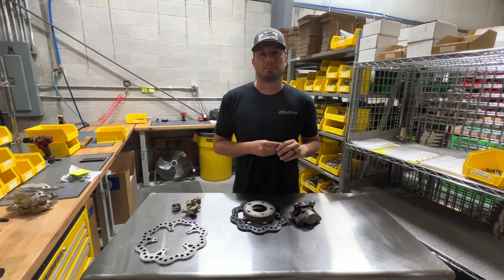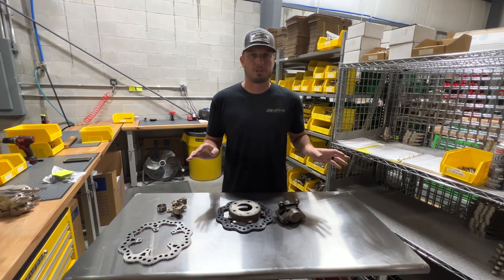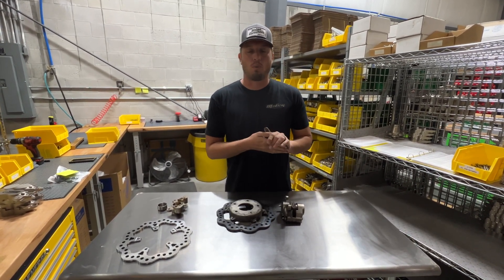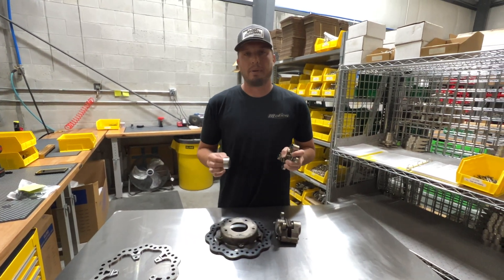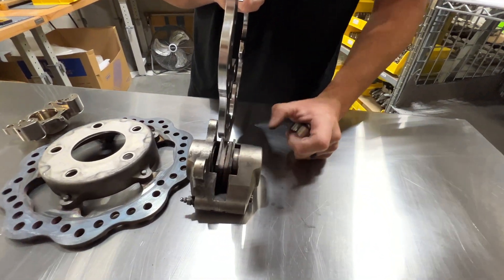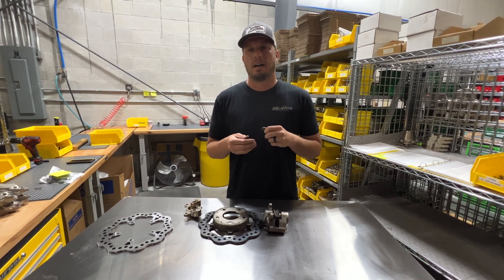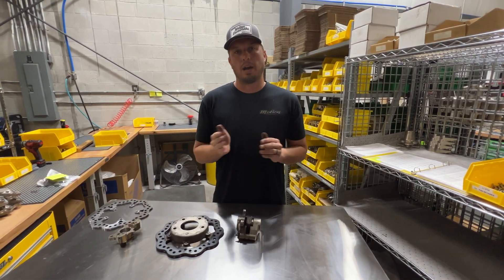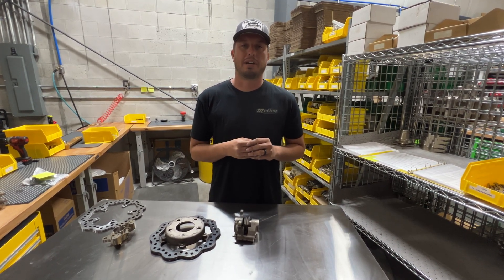Proper Caliper Spacing is Critical for Brake Performance: Tech Tip Tuesday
Shop TBM Brakes